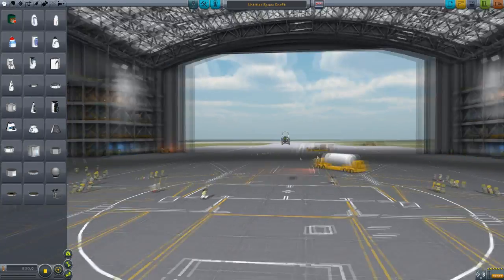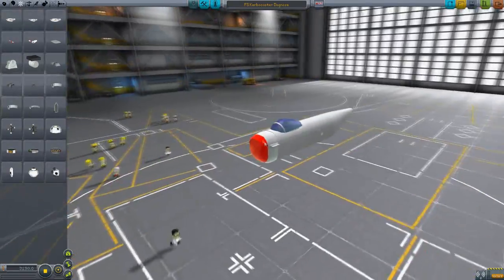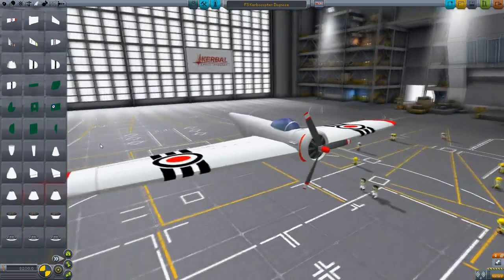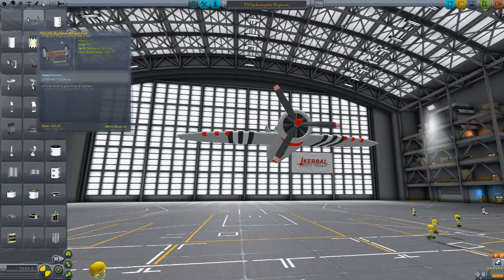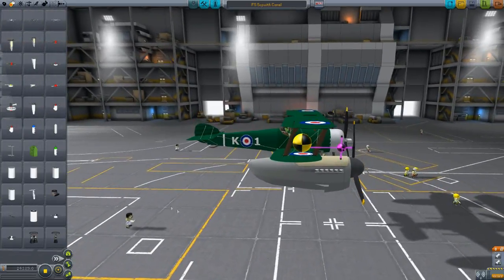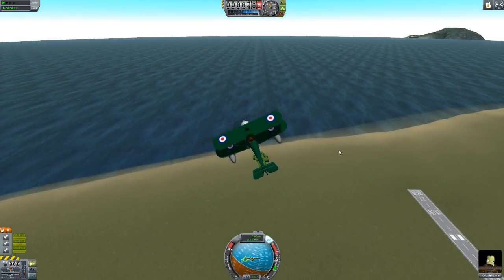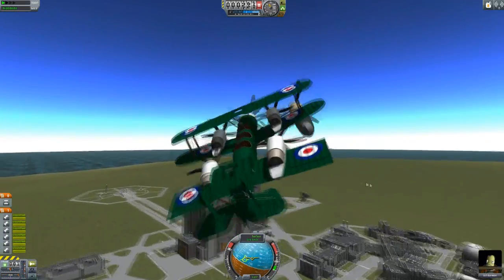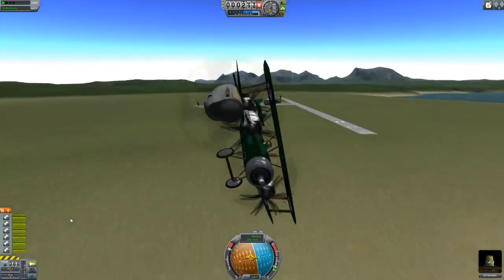Kerbal Space Program - FLYING BUS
Smash that like buttons face!